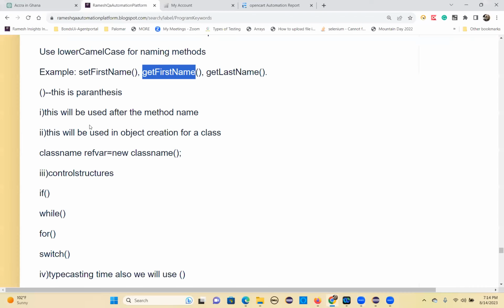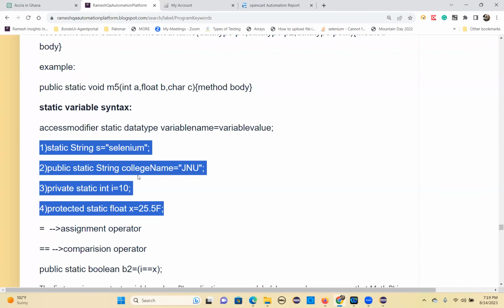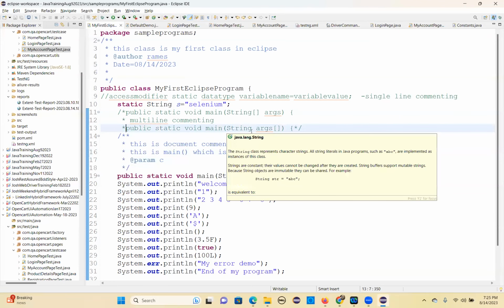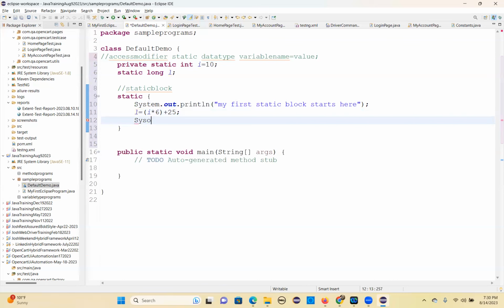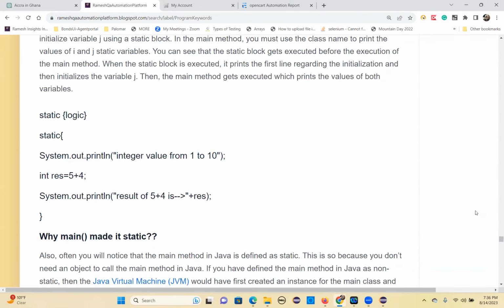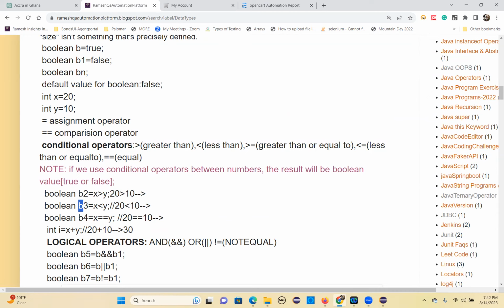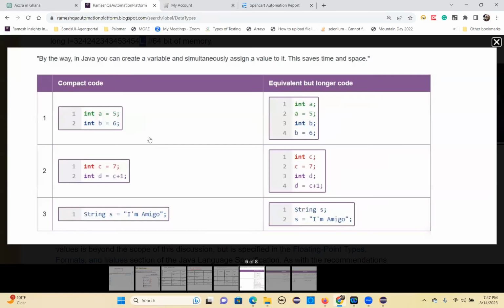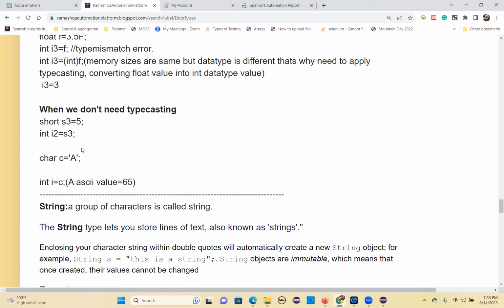CoreJava main structure namingconventions datatypes Aug 14 2023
CoreJava main structure namingconventions datatypes